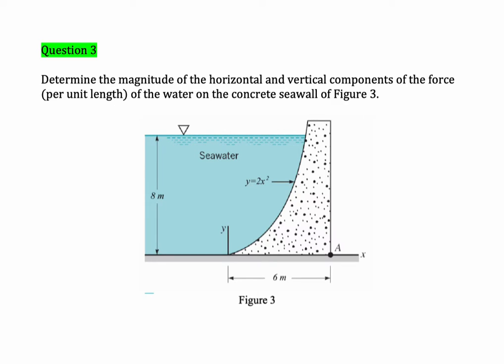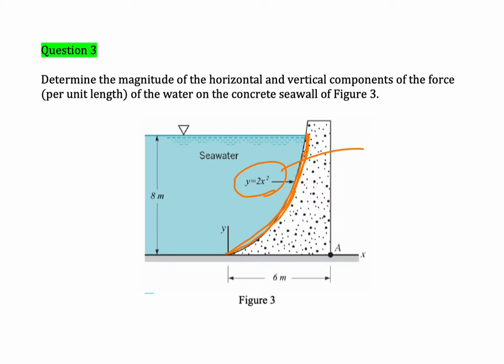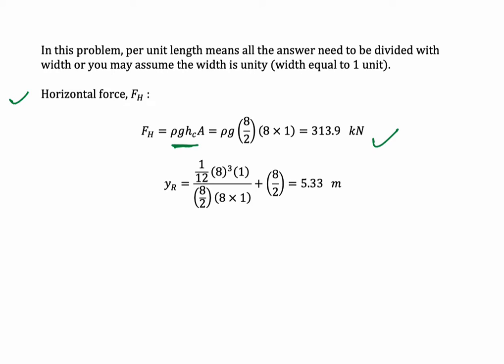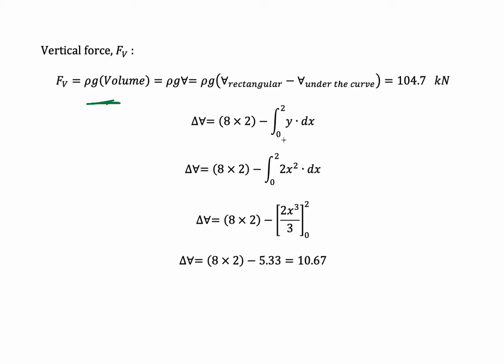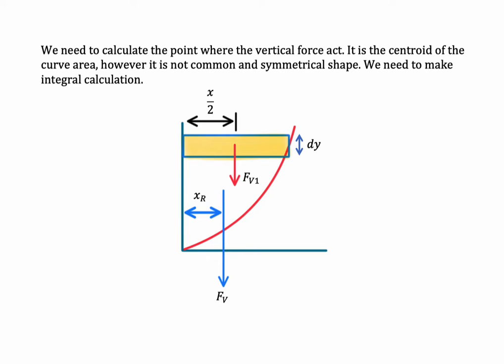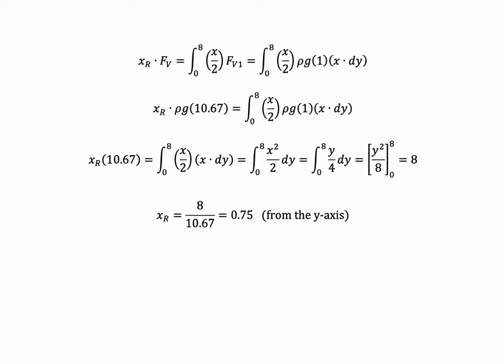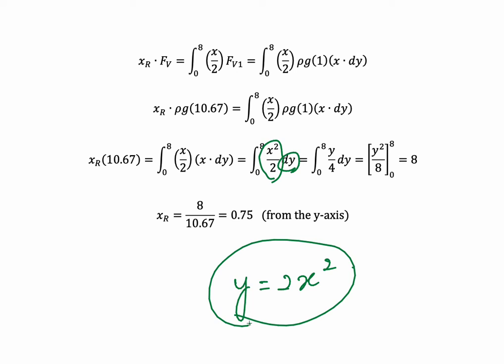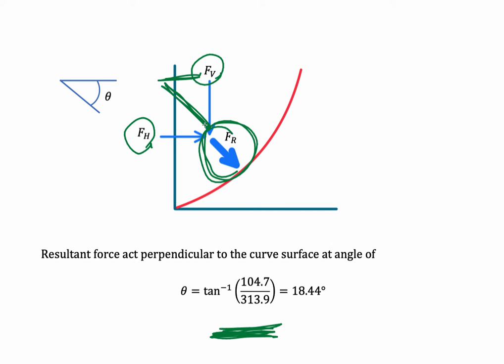404 hydrostatic curve - Tutorial 3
On a curved surface the forces on individual elements differ in direction, so a simple summation of them may not be made. Instead, the resultant forces in certain directions may be determined, and these forces may then be combined vectorially. One of the simplest method is calculating the horizontal and vertical components of forces, then determine the resultant force that act on the curve surface.